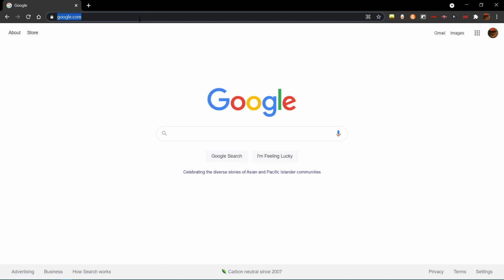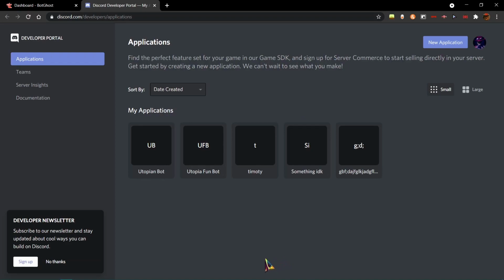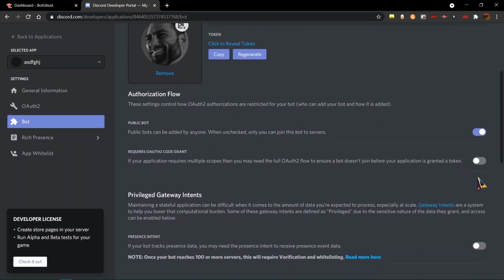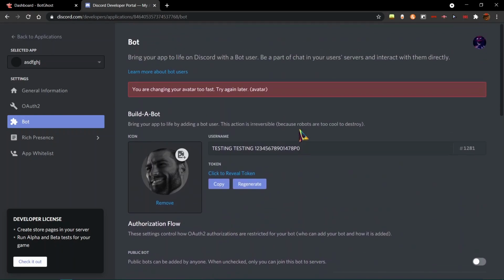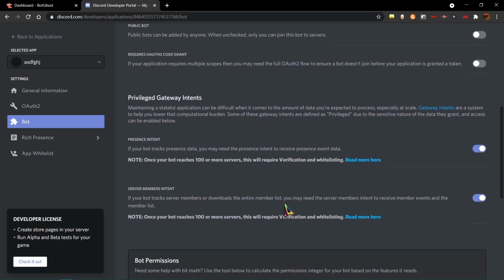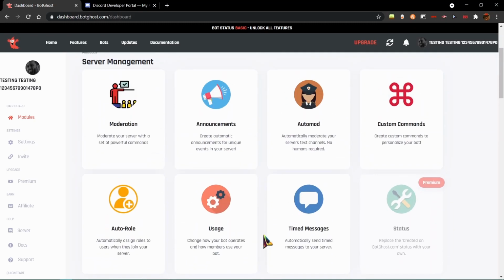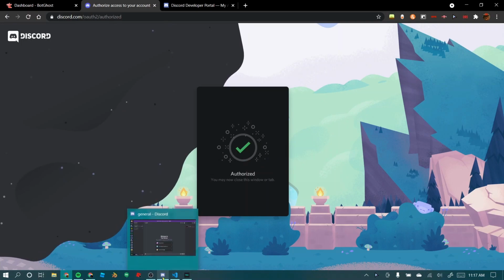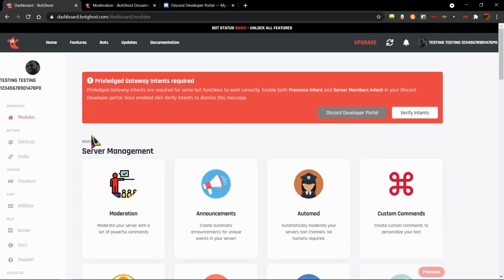How To Make Your Own CUSTOM Bot for Free! || 24/7 Hosting, Commands, Setup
Wassup? Welcome back to the channel! Today imma show you how to create your own custom bot, free!
NOTE: I know it's been a long time since my last video, but that's mainly because I was busy with school, and other problems in real life. But now I should be starting to get back on and create more wonderful videos!